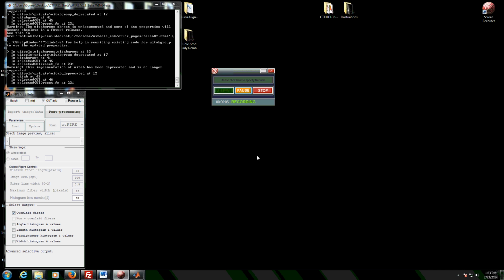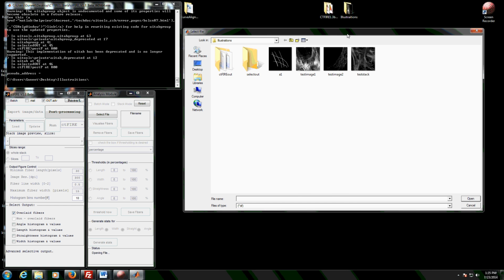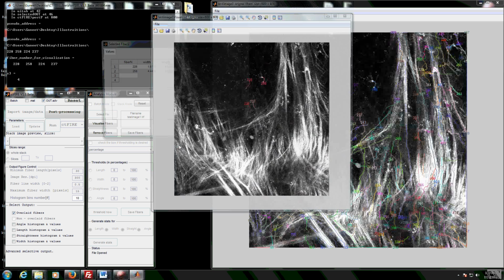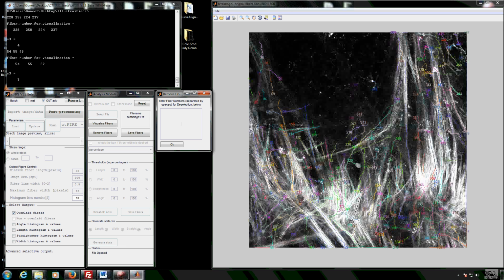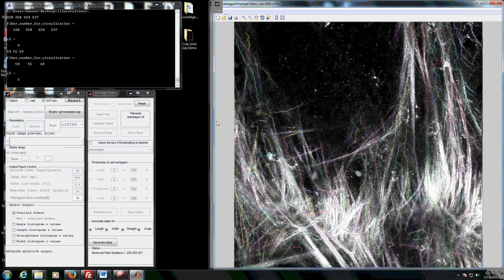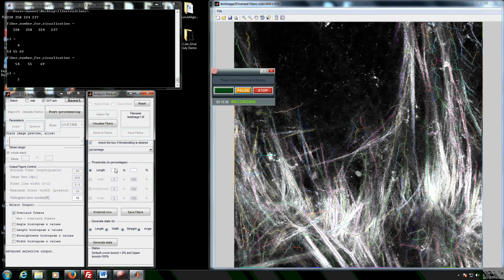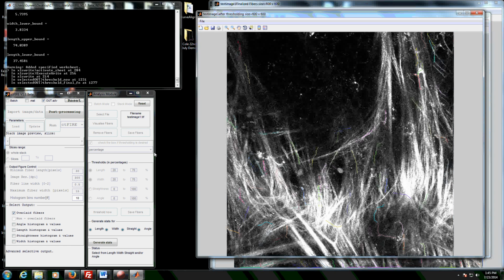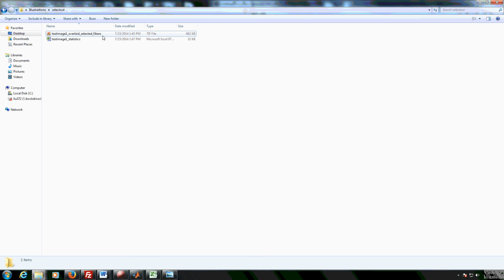Tutorial 5 for ctFIRE version 1.3 Beta